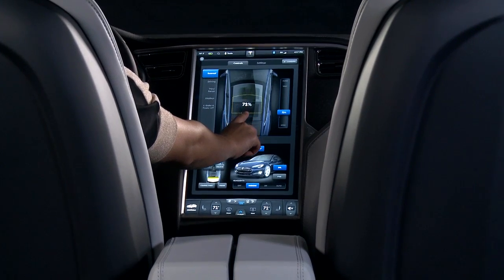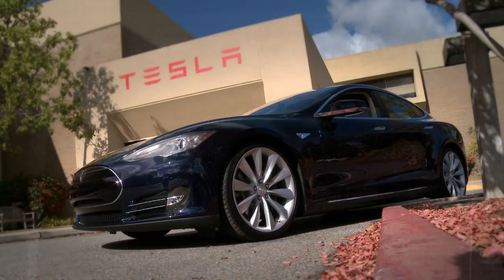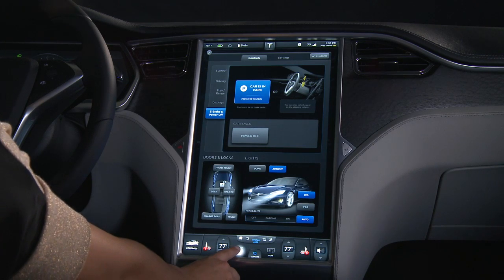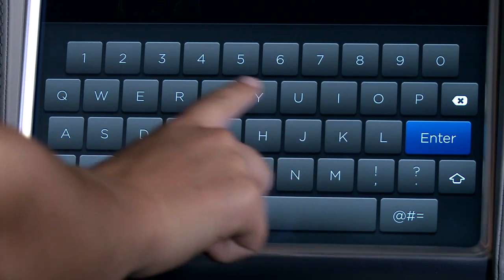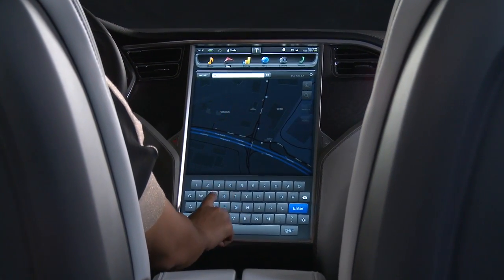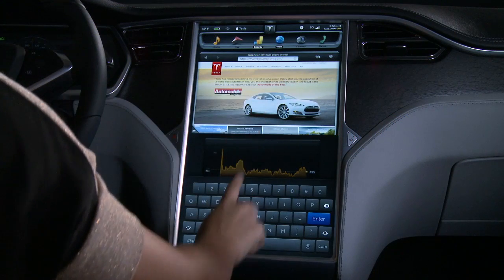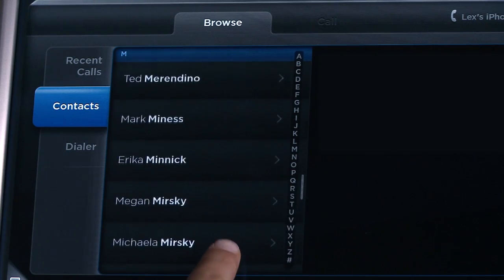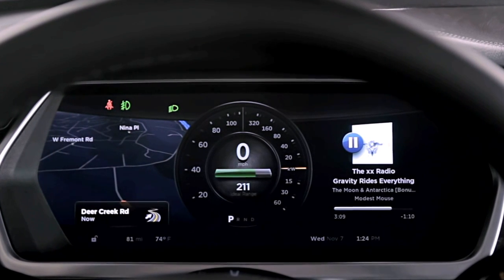Tesla Model S. Modelo 2013. Sistema multimedia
Video de Tesla donde nos muestran algunas funciones de la pantalla táctil de 17" del Tesla Model S. Más información en Km77.com